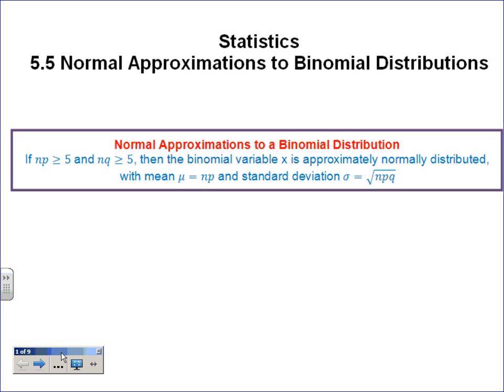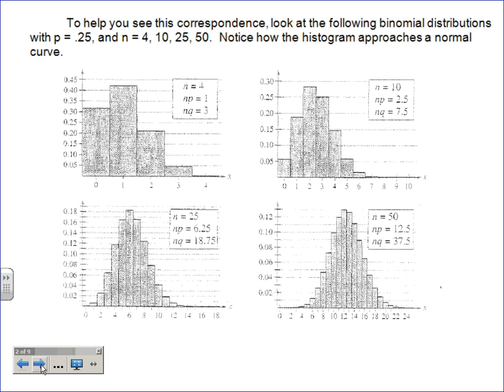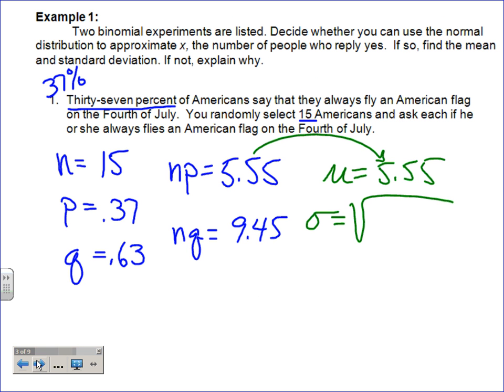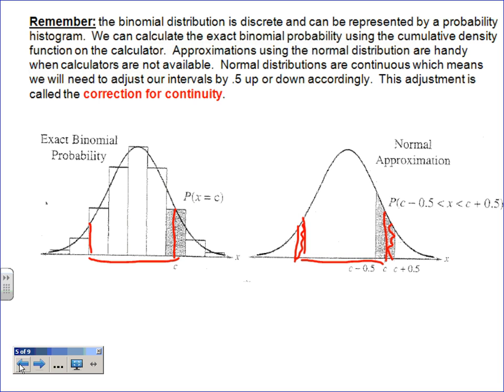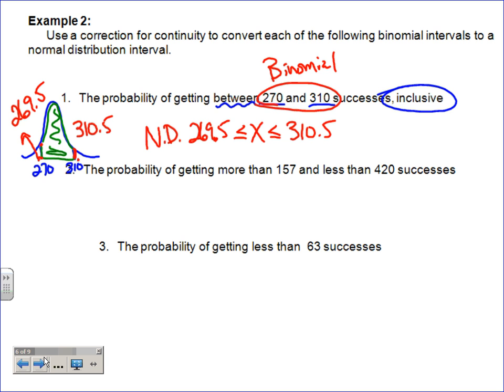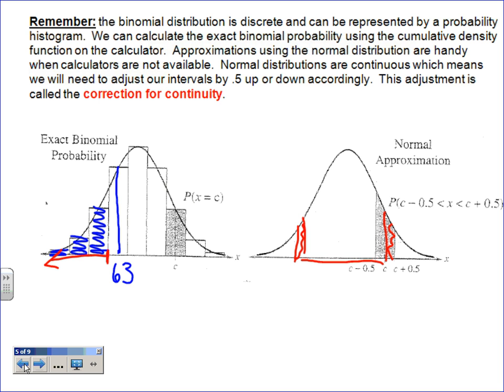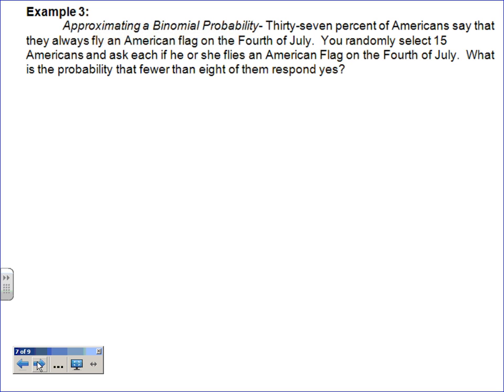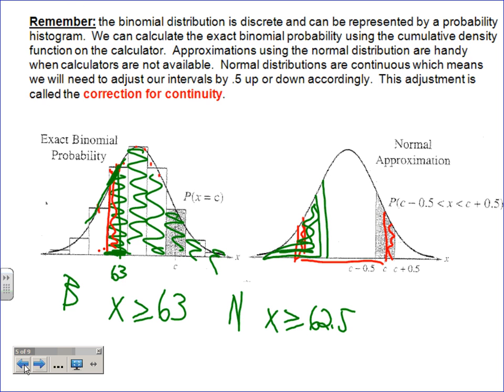Stats 5 5 part 1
Approximating binomial distributions using a normal distribution with the correction for continuity.